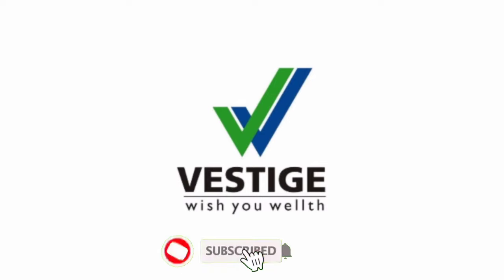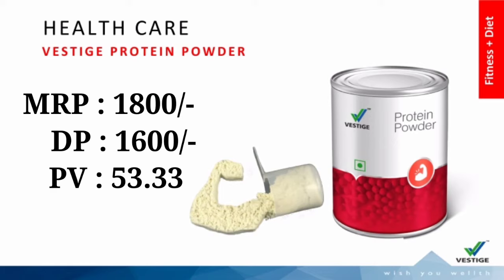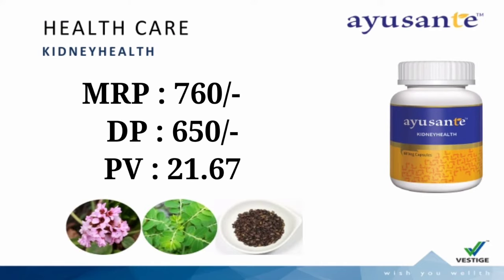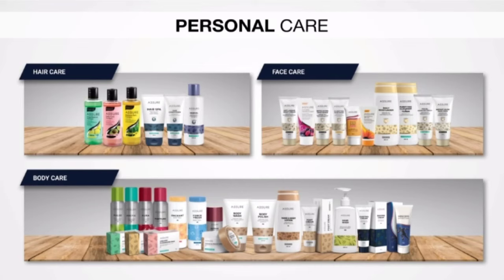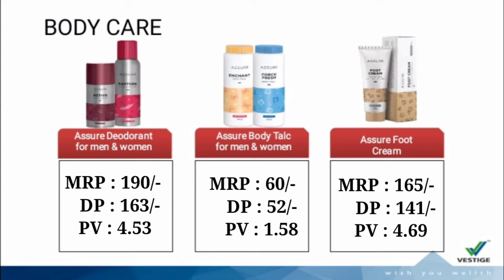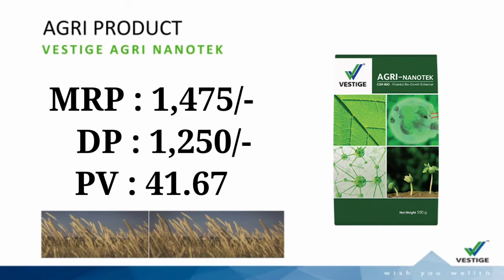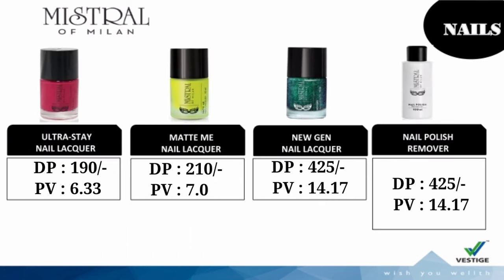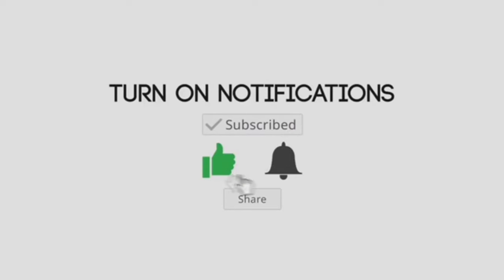VESTIGE All Products MRP, DP, PV | In Telugu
Hi guys 👋

In this video I have provided all products MRP, DP, PV. It will be helpful for all Distributors. Hope you liked it.

Wish You Wellth